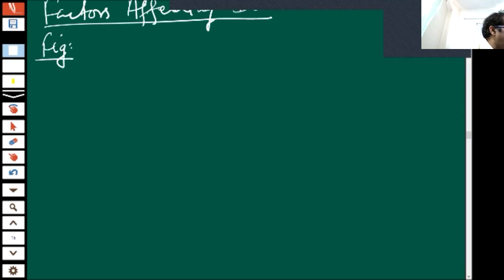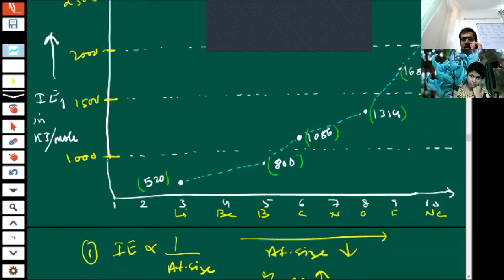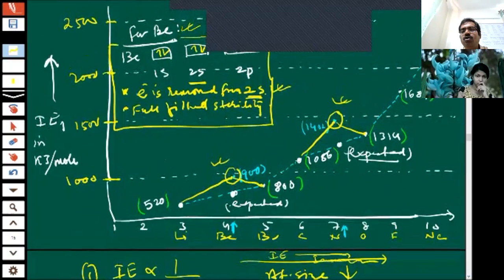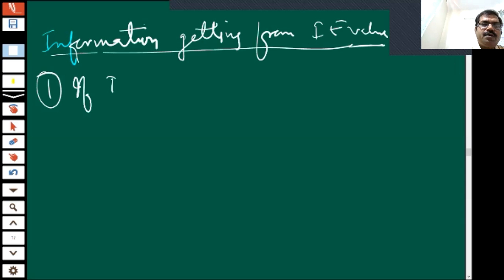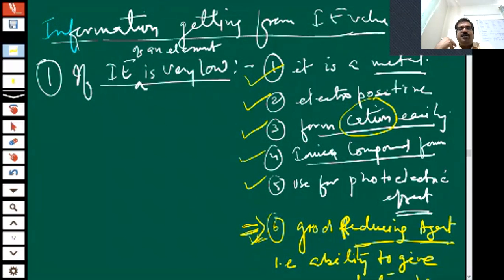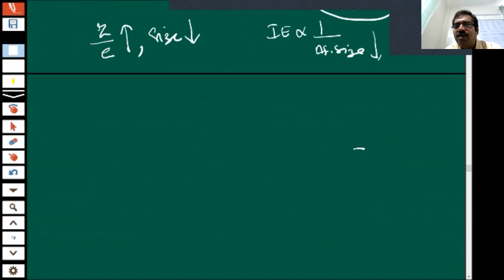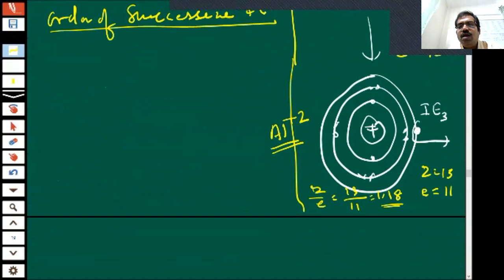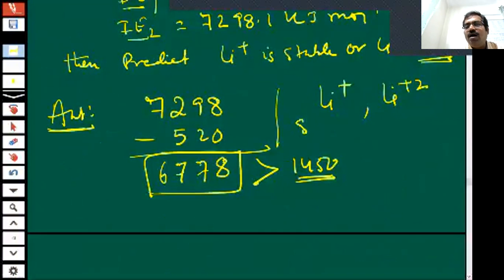IONISATION ENERGY EXCEPTIONAL CASES BY SUBHASH SIR BY NEET/MAINS/ADVANCE